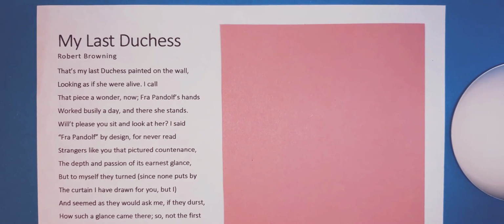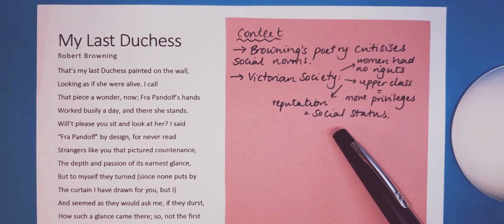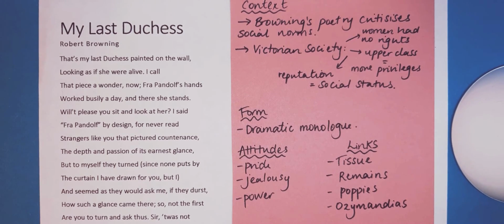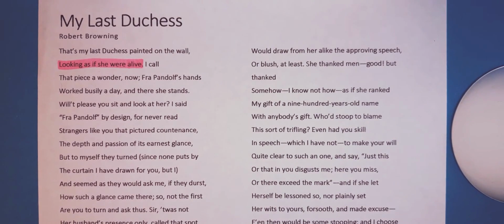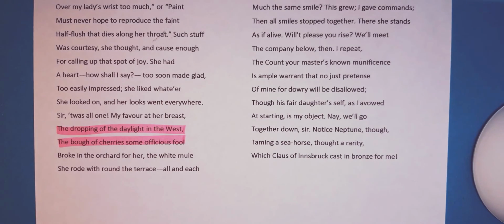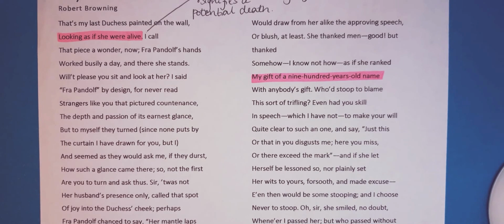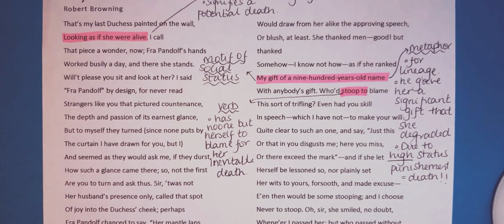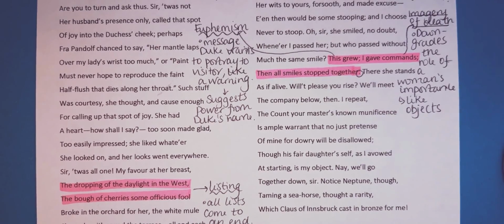GRADE 9 ANALYSIS!!! of the poem MY LAST DUCHESS by Robert Browning.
Hi guys,

Here is the GRADE 9 ANALYSIS!!! of the poem MY LAST DUCHESS by Robert Browning.

REMEMBER the quotes that I have analysed are not the only ones you can zoom in on.

Here are the links to the summary, context and writer's intention videos for this poem: